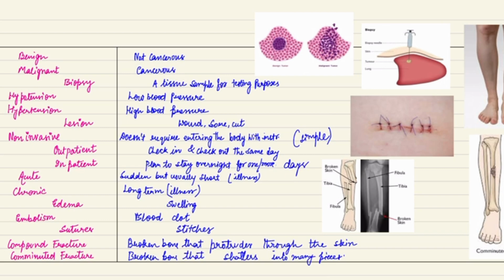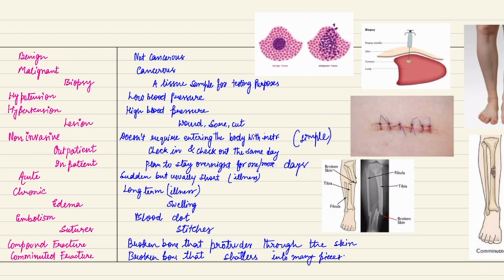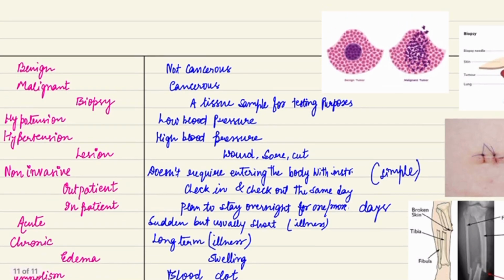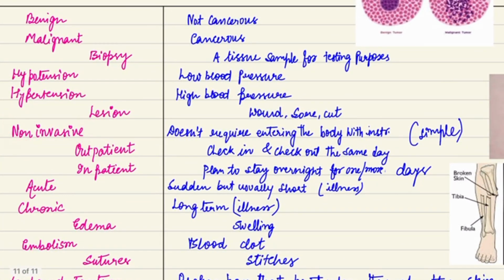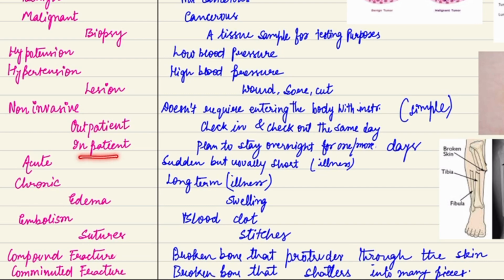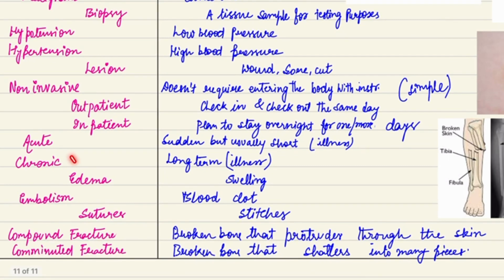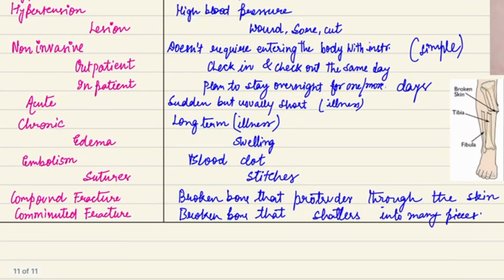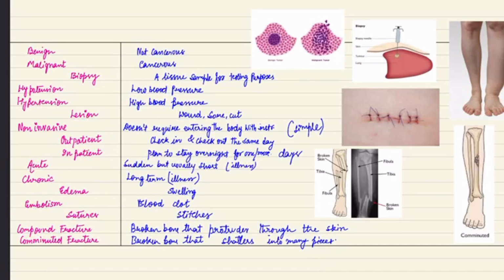Most important medical terminologies Part 1